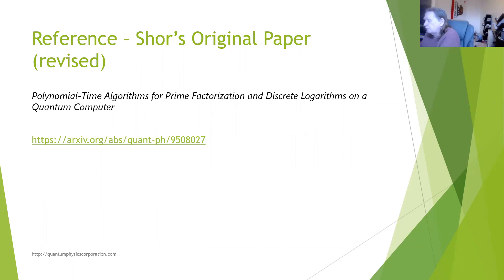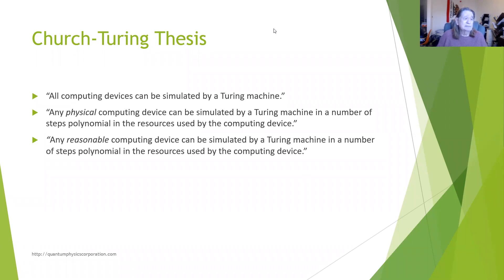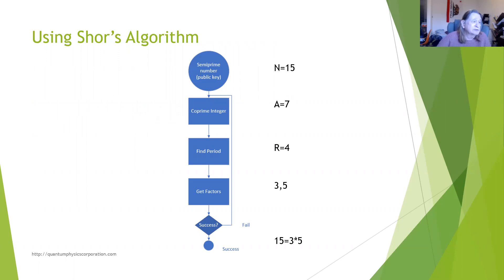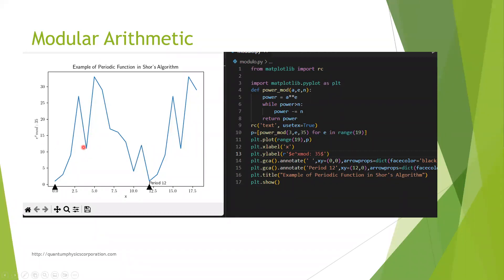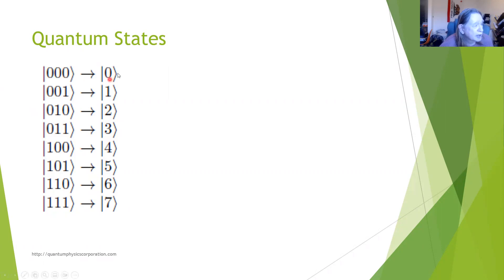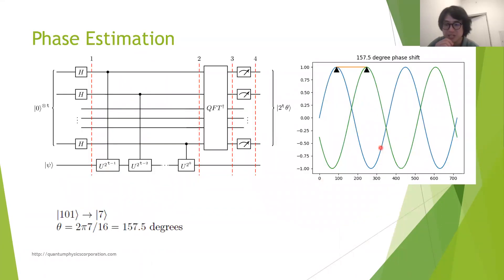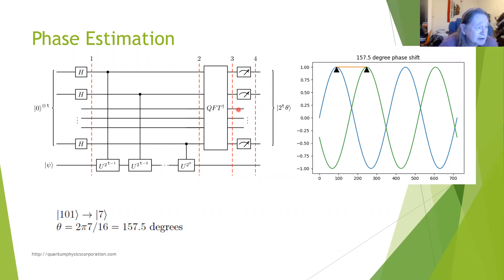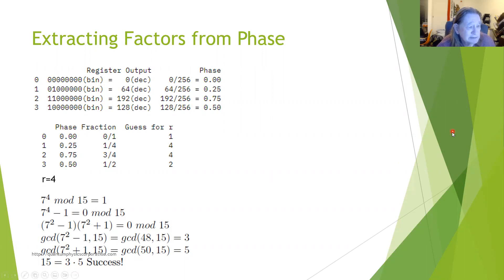Quantum Shor's Algorithm Example and Circuit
Shor's revolutionary algorithm will end privacy for email, online e-commerce and virtual private networks when quantum computers become available (unless new encryption schemes are adopted). Watch this video to see how it works.